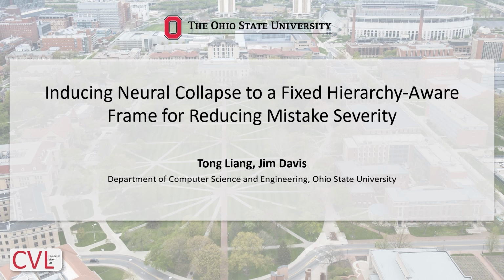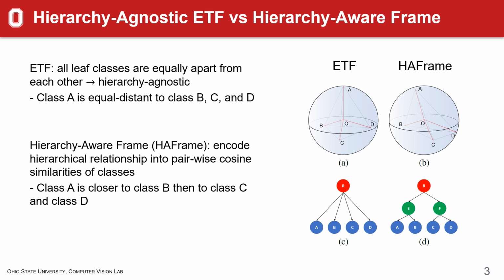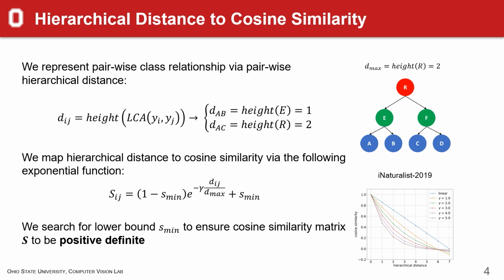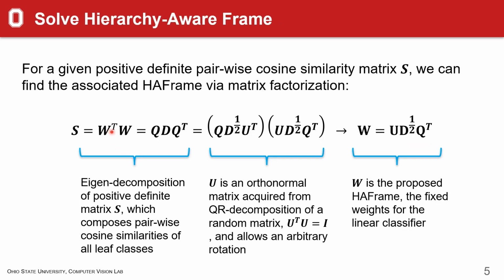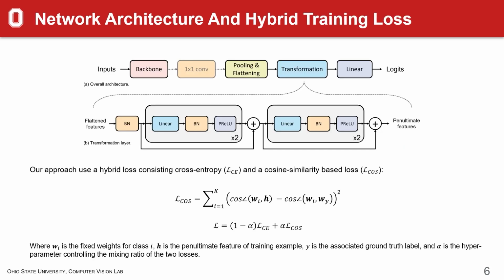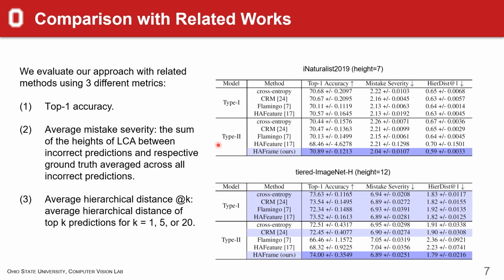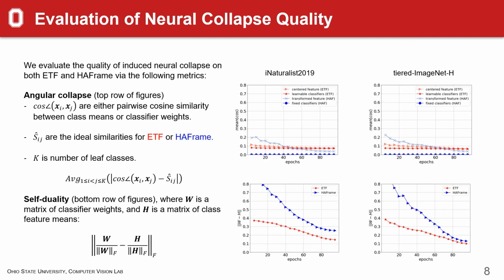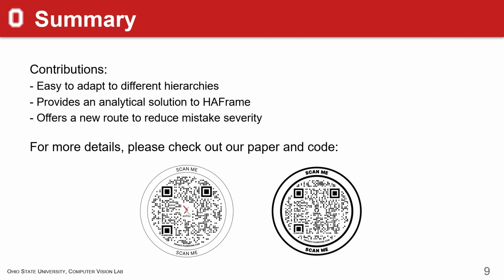Inducing Neural Collapse to a Fixed Hierarchy-Aware Frame for Reducing Mistake Severity